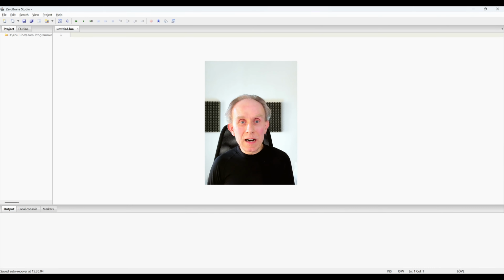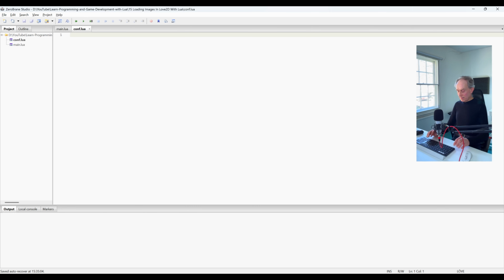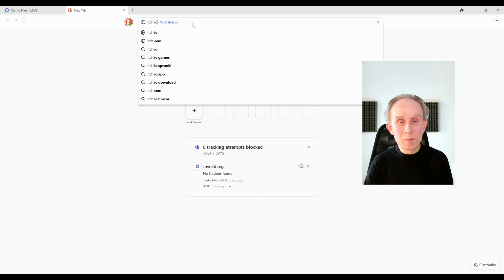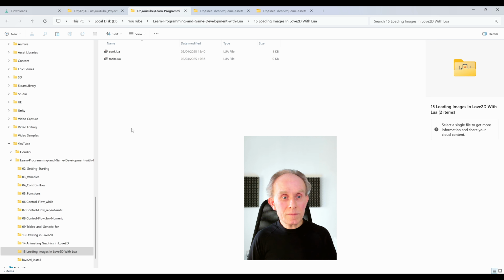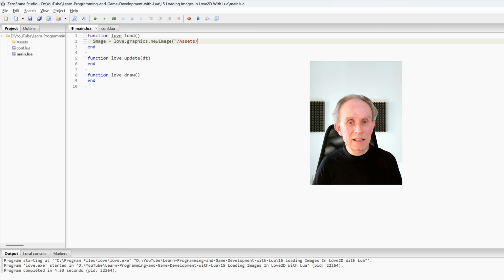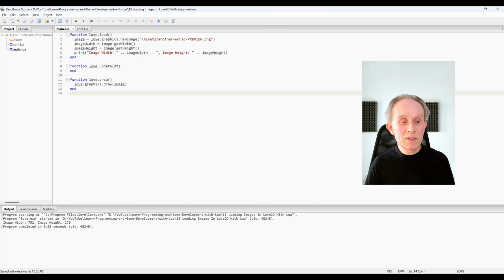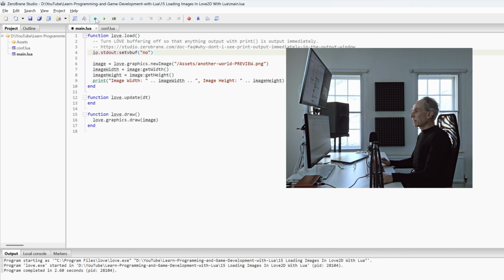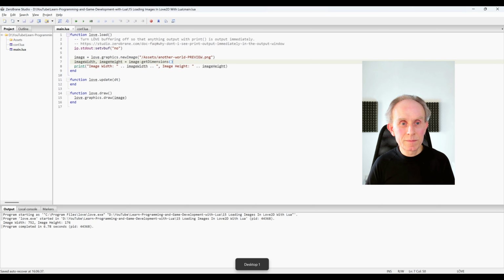How To Load Images in Love2D with Lua: Learn Programming and Game Development with Lua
In this video in my series Learn Programming and Game Development with Lua I demonstrate how to configure the Love2D game framework and how to load an image in Love2D with Lua.

00:00 - Start
00:06 - Introduction
01:53 - Setting up the LÖVE Love2D project in ZeroBrane Studio.
02:54 - Conf Files in LÖVE Love2D.
05:44 - Getting Some 2D Game Assets
08:36 - Quicklook Utility for previewing files.
09:49 - Adding the Callback Functions required for project.
10:34 - The best place to load an image in your code.
11:07 - Loading an image in the love.load() callback function.
12:16 - Drawing the image in love.draw()
12:34 - Getting the dimension of an image.
14:40 - Outputting the image dimensions in realtime.
15:53 - Outputing the image dimensions to the ZeroBrane Studio IDE Output window.
18:31 - Using getDimensions() instead of getWidth() and getHeight()

Turn LÖVE buffering off so that anything output with print() is output immediately:
Code Snippet:
  io.stdout:setvbuf("no")